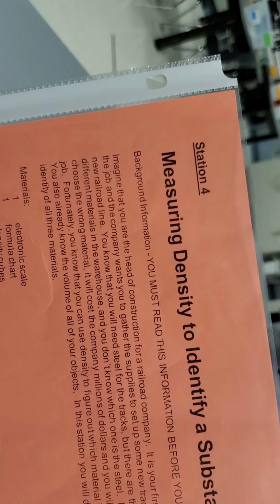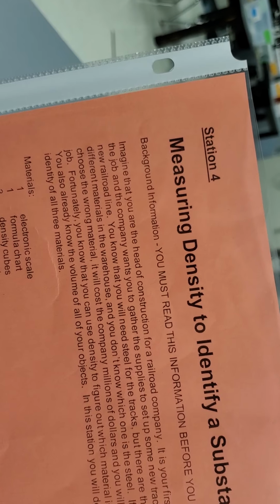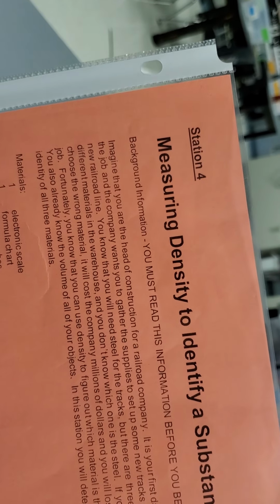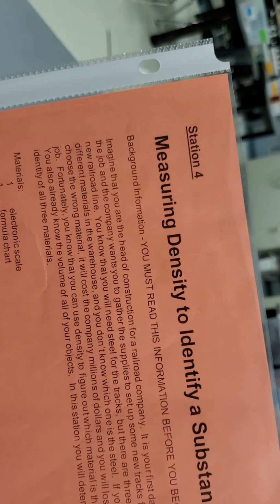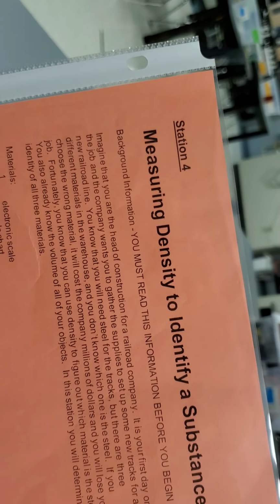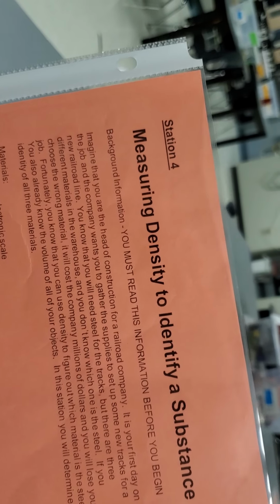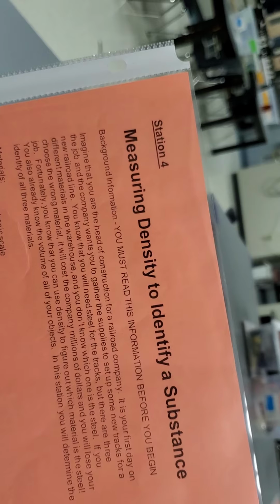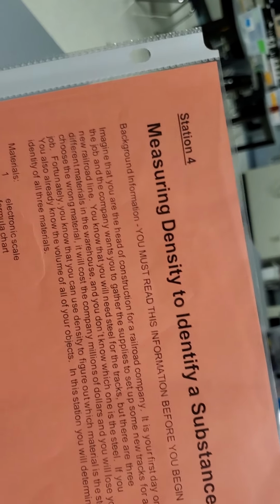Making Metric Measurements Station #4: Measuring Density to Identify a Substance